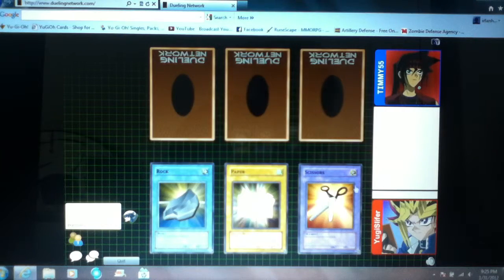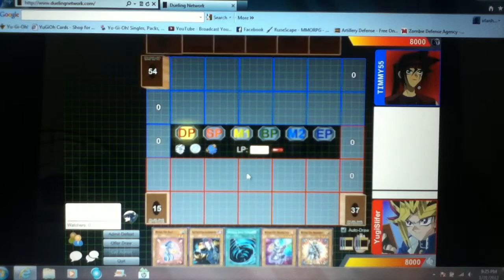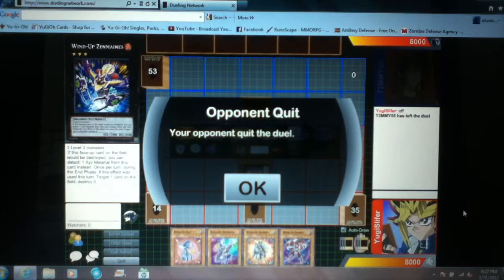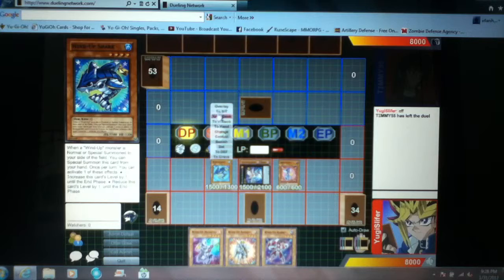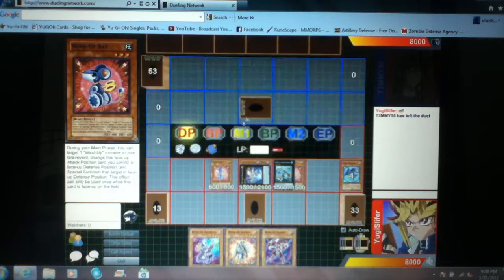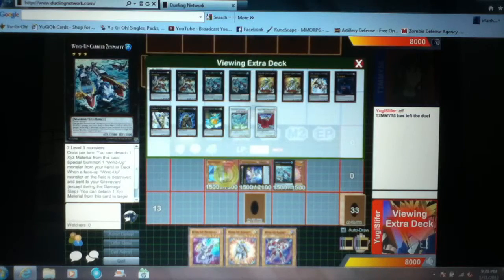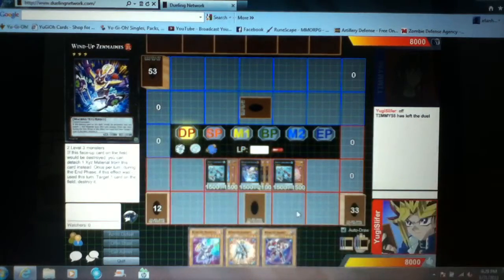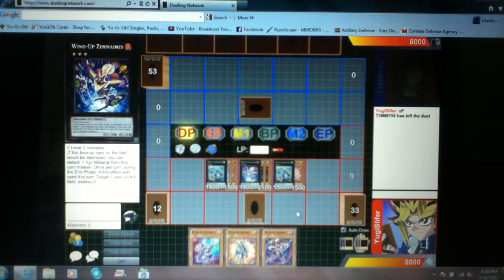Wind-Up VS Unknown